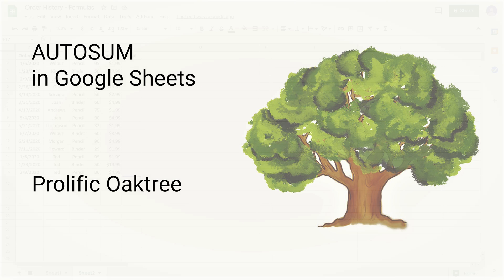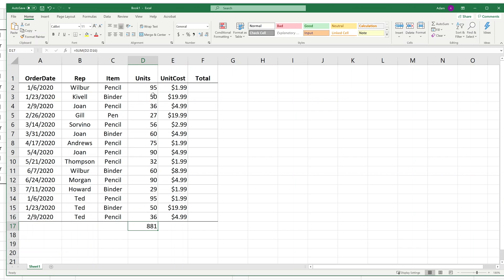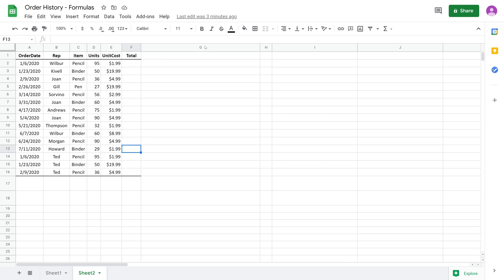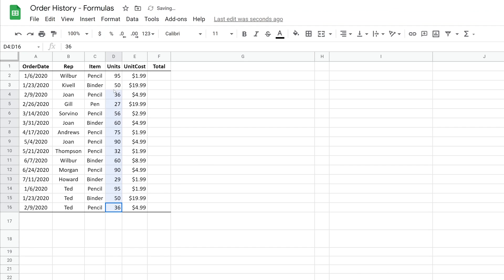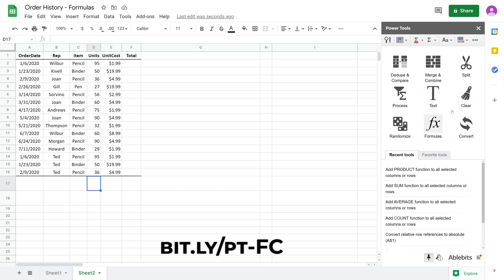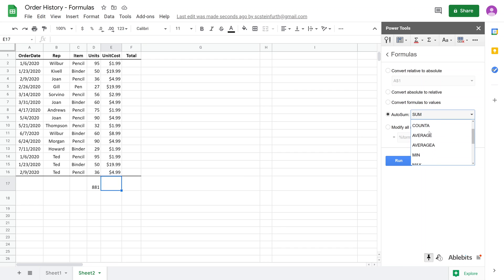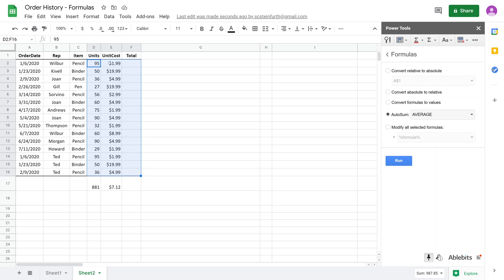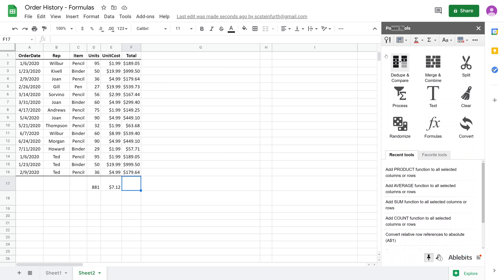Google Sheets - AUTOSUM, AUTOAVERAGE, AUTO[whatever] - No Formulas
Learn how to use the Power Tools add-in for Autosum. It also does average, product, and many more functions without needing to write them out.

If you are interested in Power Tools, please use this link to find out more

🕒 Timestamps:
0:00 Intro
0:13 AUTOSUM in Excel
1:18 SUM using the menu bar
2:18 Use the Power Tools Add-in
4:40 Calculate based on colors